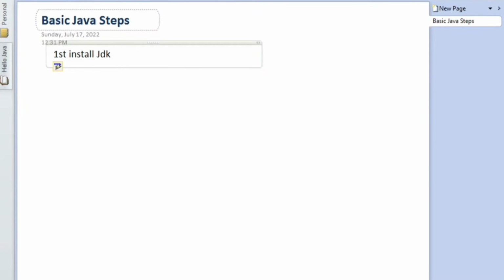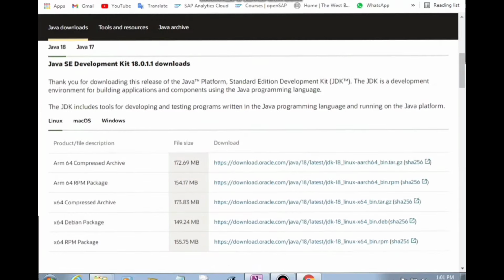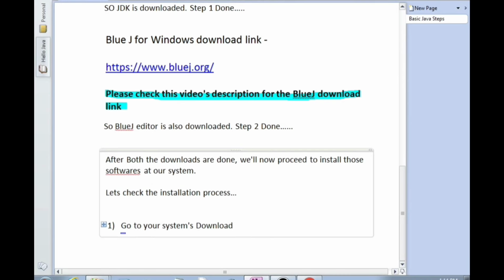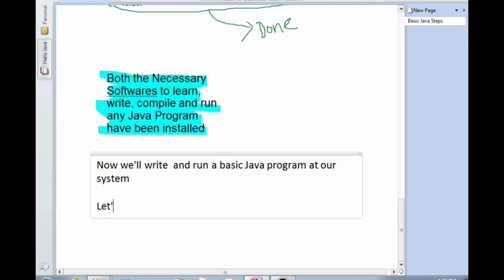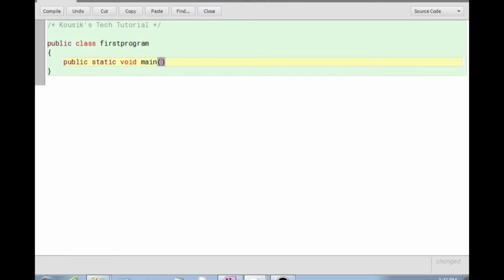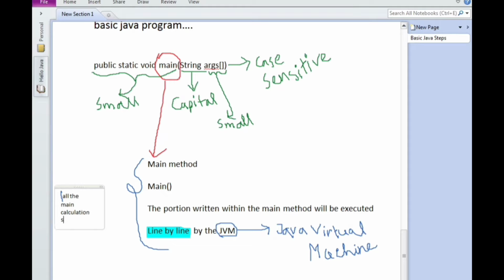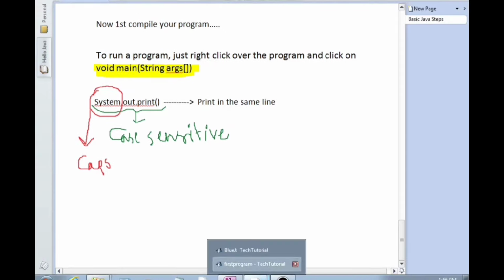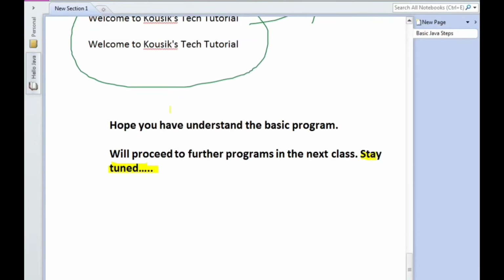Core Java Programing Class 1 || what r println & print || By Kousik Chowdhury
Hi, myself Kousik Chowdhury, presenting step by step methods of learn coding through our Youtube Channel "Drag & Drop".

This is the 1st video from my channel, to learn different types of coding platforms please keep on watching my playlist.

In this playlist I am covering core java. This is the first video about this topic. In this video, I am covering the live installation process of Oracle JDK and BlueJ in your system and syntax of basic java program in core Java.

our playlist name is "Core Java Class".

So keep on watching our channel videos and keep learning.

Follow our description for useful software links.

Today's useful software links

Password is provided in the video...

For corporate and personal technical training program contact with me -
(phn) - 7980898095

Are you interested in audio stories?

Your search related

1.How to write basic java program
2.How to write bluej program
3.How to install bluej
4.How to install jdk
5.Java input variables
6.How to write java user input program
7.How to write if else program in java
8.Java conditional statements
9.java
10.bluej
11.jdk
12.if else
13.Youtube trending Status
14.Yt shorts
15.Iphone 13 Pro Max Unboxing in Bengali
16.Iphone 14 Pro Max , iPhone 14, iPhone 14 mini Unboxing
17.apple California Showroom
18.How to kiss
19.How